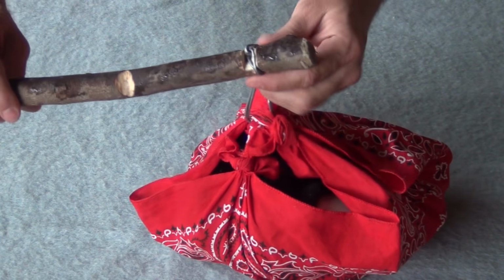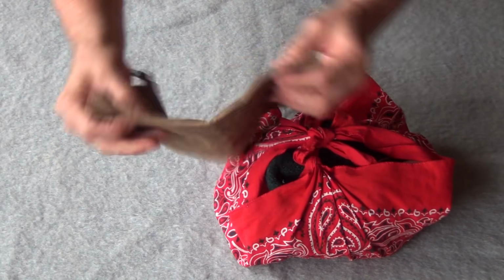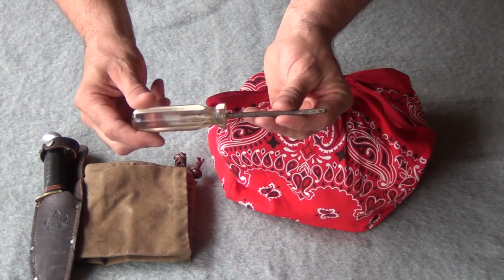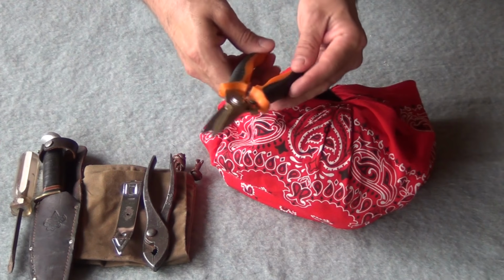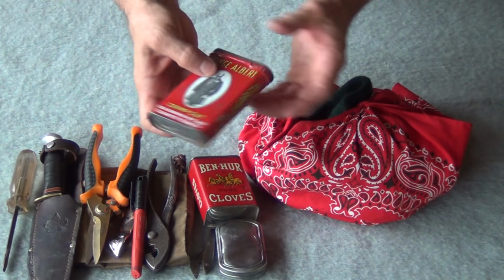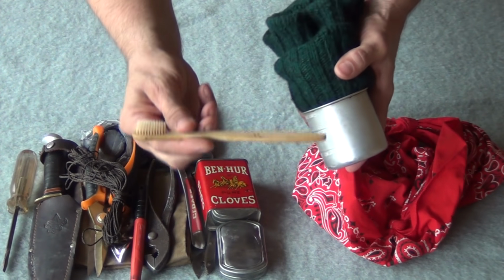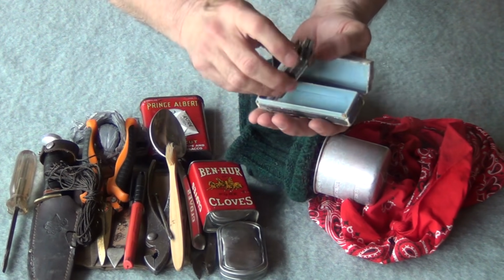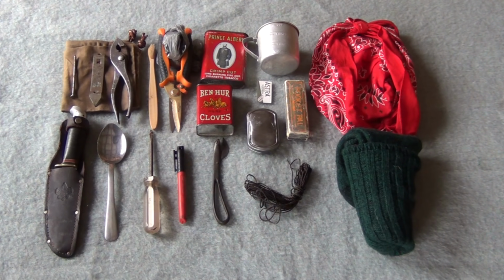Hobo Bindle! [ What's In It? ]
This Hobo Bindle, based on historical accounts and pictures, weighs around 3lbs, is easy to carry and covers a wide variety of items necessary for being on the road.

Specilite Steel Clothes Hangers